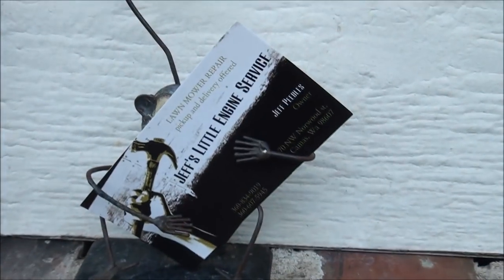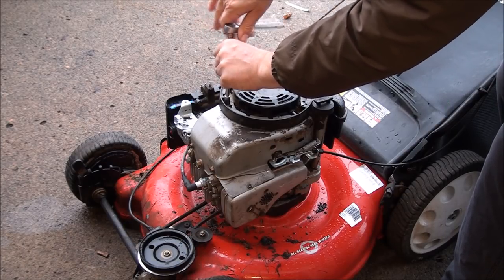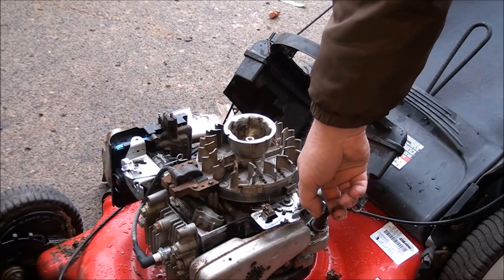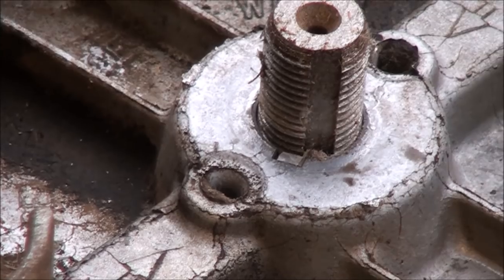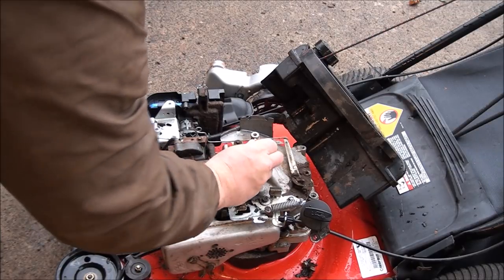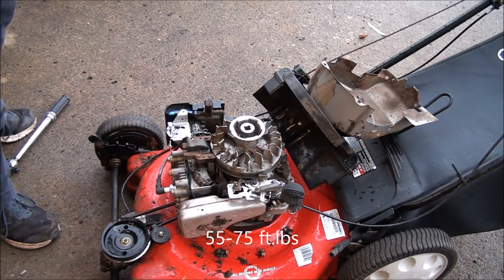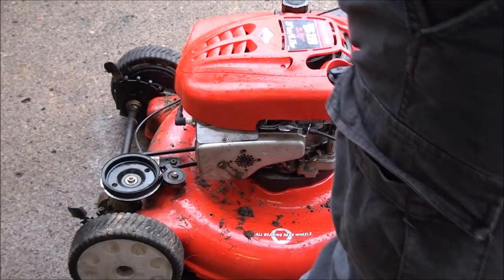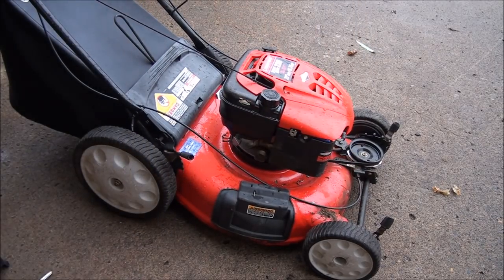Lawnmower Hit Something Hard! Won't START or RUN. Sheared Flywheel Key Replaced, Bent Blade..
How to remove Gas tank, engine cover flywheel. Replacing the flywheel key on a Briggs and Stratton Engine. Bent Blade and sheared flywheel key repaired. Briggs Motor. All common models and Horsepower. Craftsman, toro, troy-bilt, yard machines, Husqvarna, cub cadet, poulan, lawnboy.